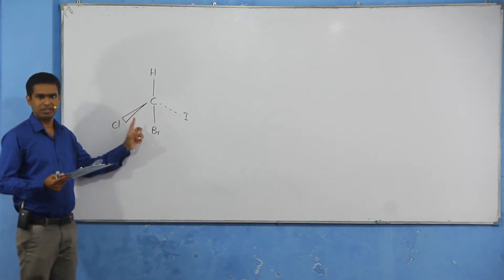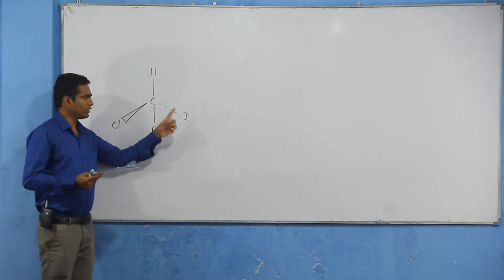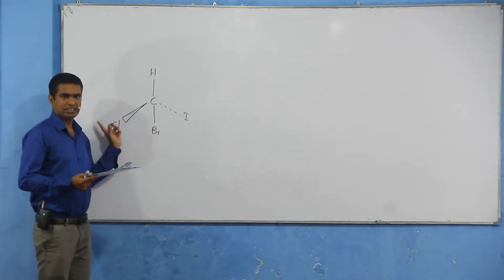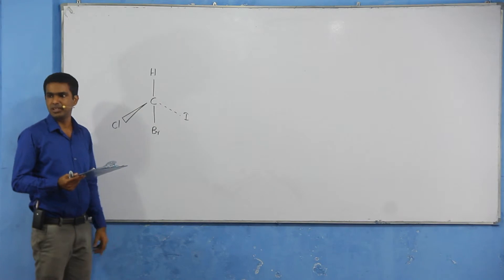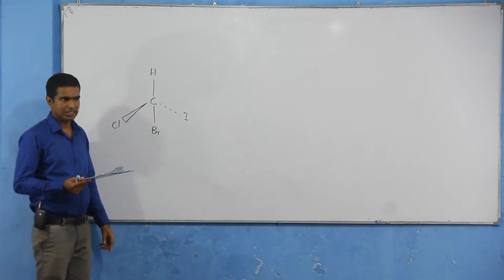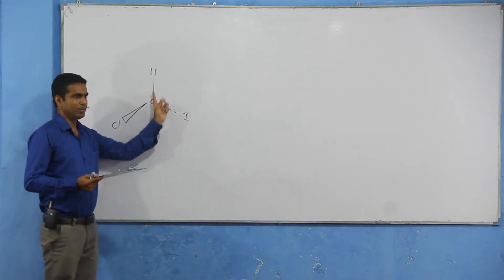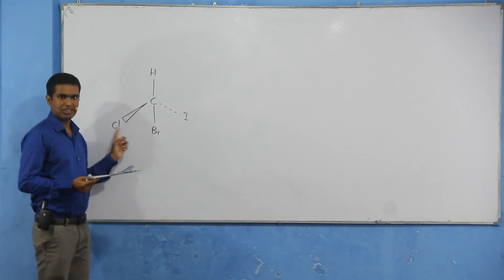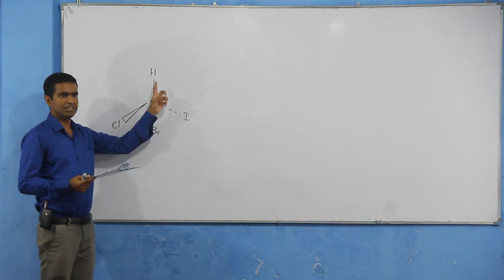2007 Chemistry past paper answers MCQ 59 - Easy solutions in sinhala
AMILAGuru - Chemistry youtube channel එකට ඔබව සාදරයෙන් පිළිගන්නවා.

2007 අ.පො.ස. (උසස් පෙළ) රසායන විද්‍යාව ප්‍රශ්න පත්‍රයේ 59 වන බහුවරණ ප්‍රශ්නය සඳහා අමිල සේනාධිර ගුරු මහතා ඉදිරිපත් කළ පැහැදිලි කිරීම

අමිල සේනාධීර [BSc Engineering (1st class Hons)] ගුරු මහතා විසින් රචිත රසායන විද්‍යා ග්‍රන්ථ මිල දී ගැනීම සඳහා AMILAGuru මාර්ගගත පොත් හල

AMILAGuru - Chemistry youtube channel එකෙන් අ.පො.ස. (උසස් පෙළ) රසායන විද්‍යාව සිද්ධාන්ත ඉගෙන ගන්න පුළුවන්. ඒ වගේමයි 1980  සිට මේ දක්වා රසායන විද්‍යාව පසුගිය විභාග ප්‍රශ්නවල පිළිතුරු විවරණ බලා ගන්නත් පුළුවන්.

1980 සිට මේ දක්වා අධ්‍යයන පොදු සහතික පත්‍ර (උසස් පෙළ - A/L) රසායන විද්‍යාව රසායනික බන්ධන බහුවරණ ප්‍රශ්න අඩංගු බහුවරණ ප්‍රශ්න පත්‍රය Download කර ගැනීමට
අධ්‍යයන පොදු සහතික පත්‍ර (උසස් පෙළ) රසායන විද්‍යාව ප්‍රශ්නවලට නිවැරදි ව පියවරෙන් පියවර පිළිතුරු ලියන ආකාරය [Answers to past paper questions]

AMILAGuru රසායන විද්‍යාව පසුගිය විභාග ප්‍රශ්නවලට පිළිතුරු ලියන්නන්ගේ සංසදය